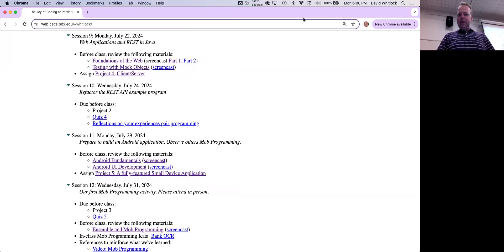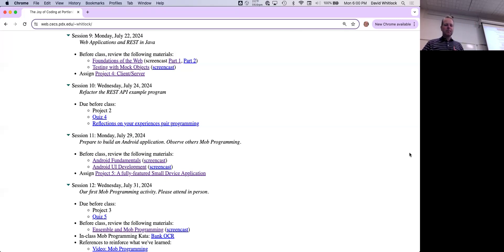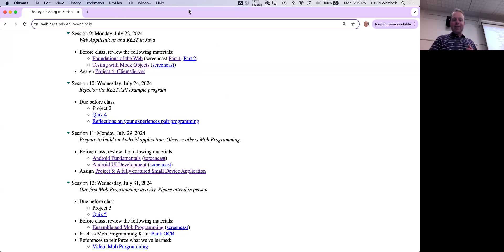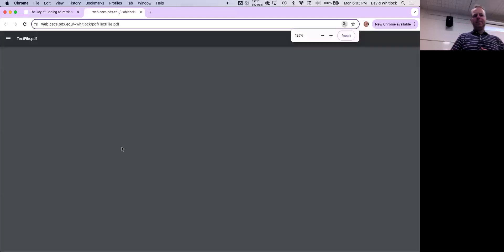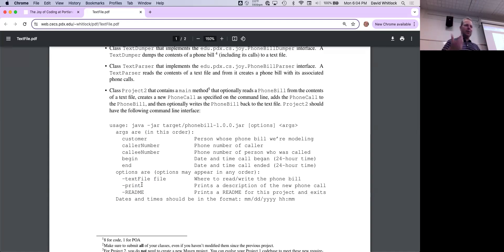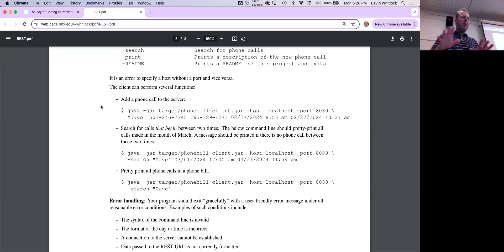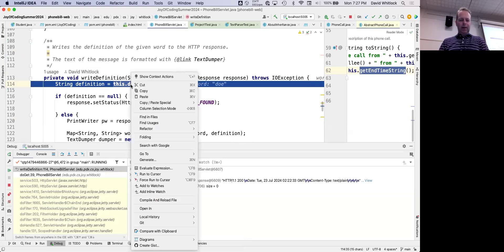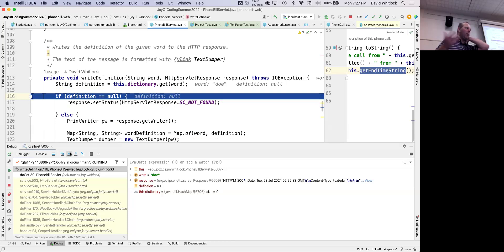The Joy of Coding Summer 2024, Session 9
We get started on the REST API project!